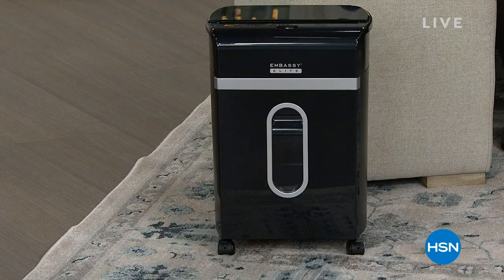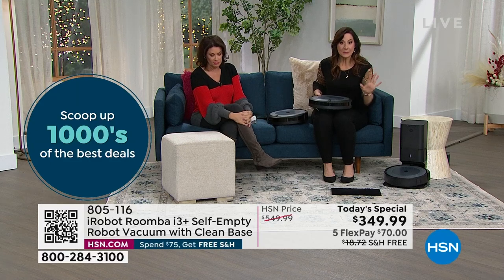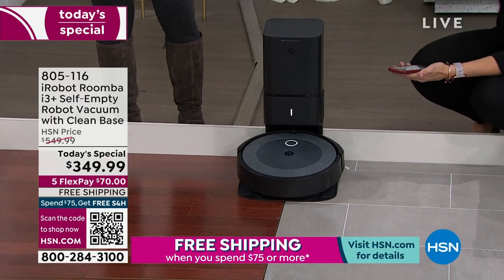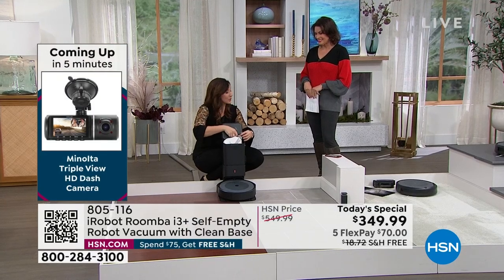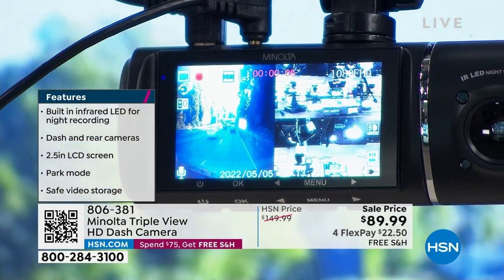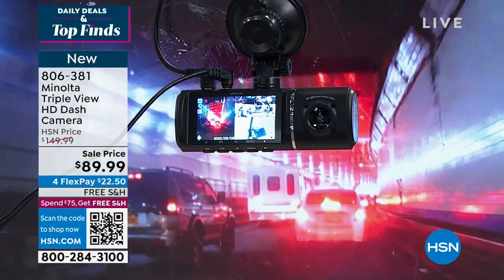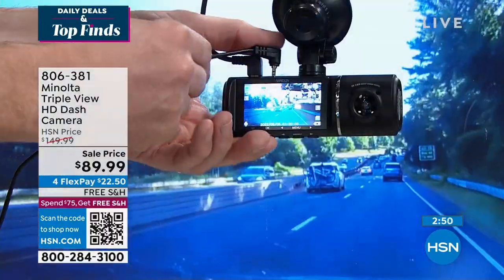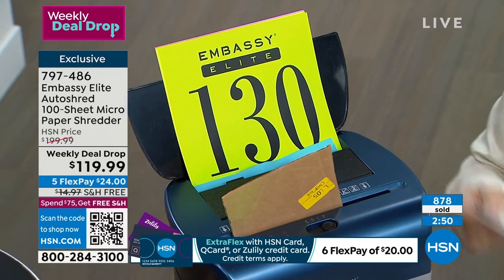HSN | Daily Deals & Top Finds 12.26.2022 - 01 PM